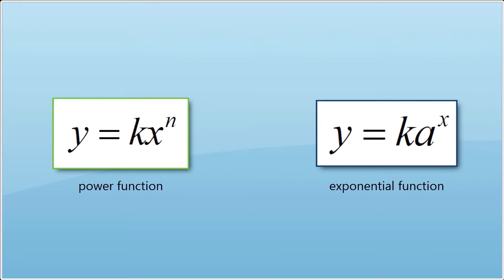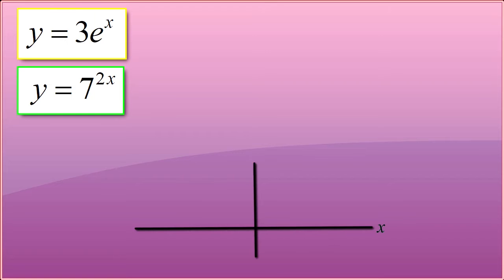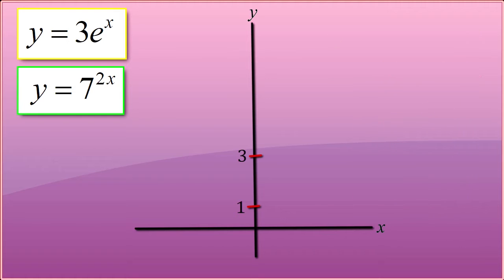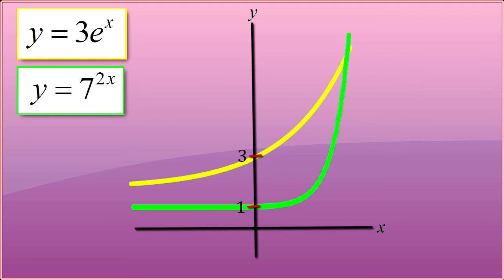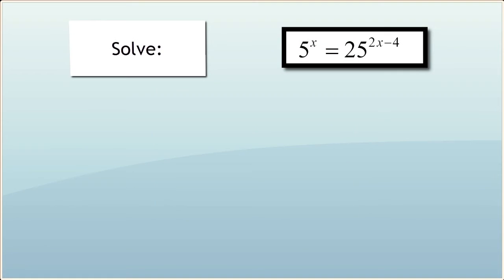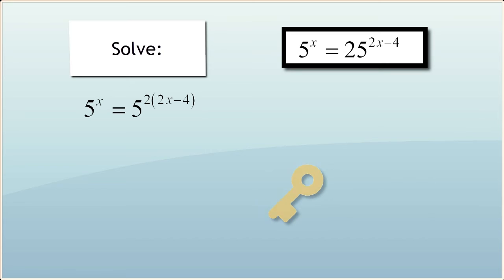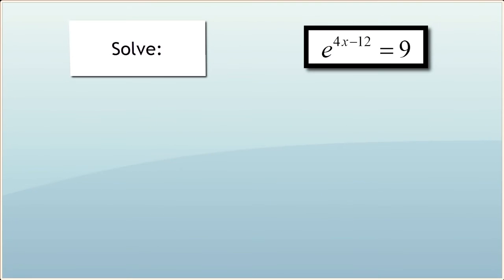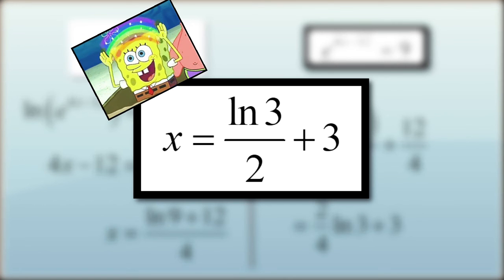MAT 1320 Primer: Exponential Functions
00:00 Math time
00:11 The basics of exponential functions
00:43 What you're expected to know for MAT 1320
04:31 Parting wisdom